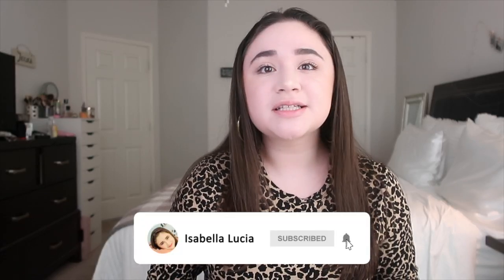Holiday Gift Guide 2020 *FOR HER*⎮Vlogmas Days 6-7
Today's video is a holiday gift guide 2020 for her!
I know this video is late, but I hope you enjoy it anyway!
love y'all
bella

✰FAQ:
where do I go to school? the university of north texas
what am i majoring in? marketing